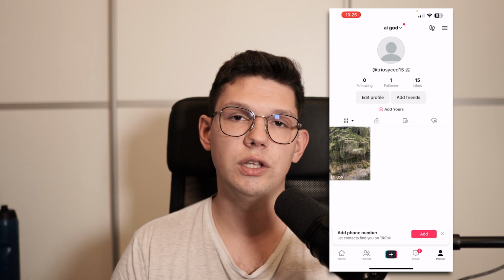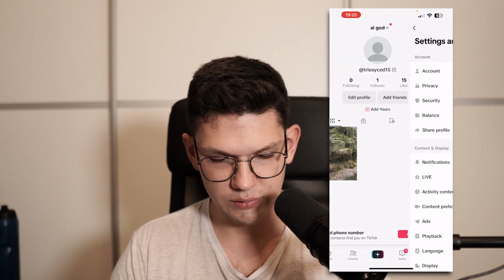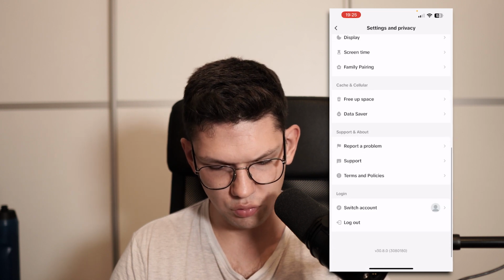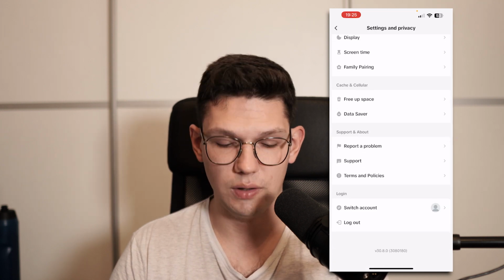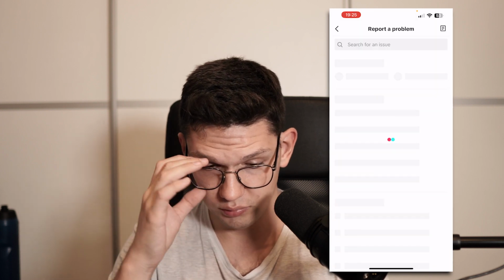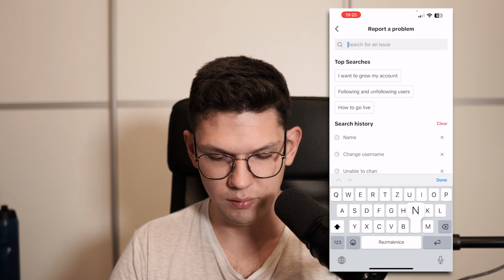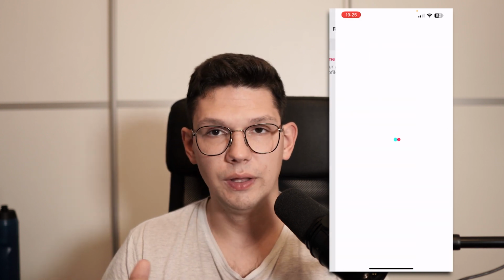How To Change Name on TikTok Without Waiting 7 Days - Full Guide (latest update)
Learn exactly how to how to change tiktok name without waiting 7 days.